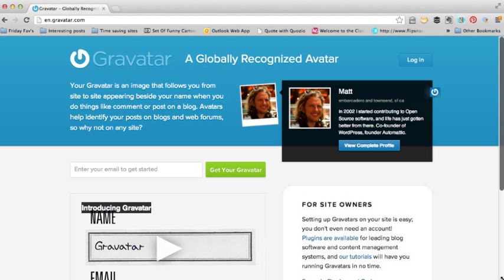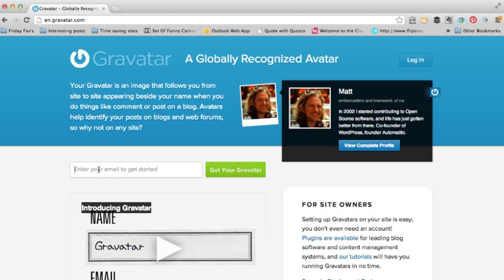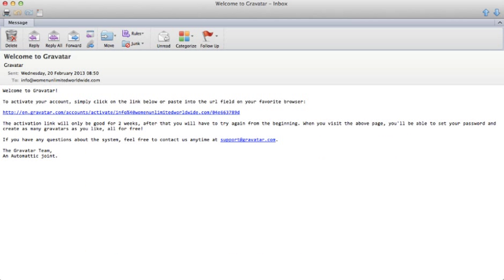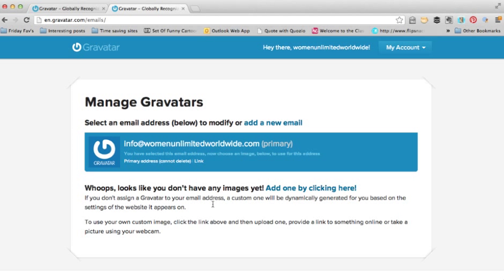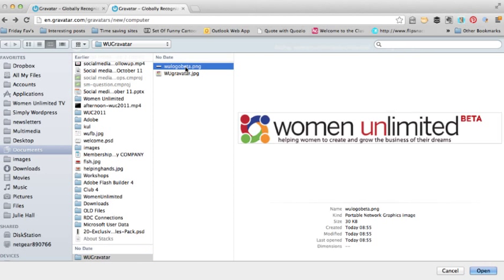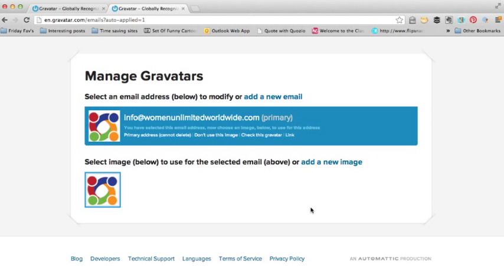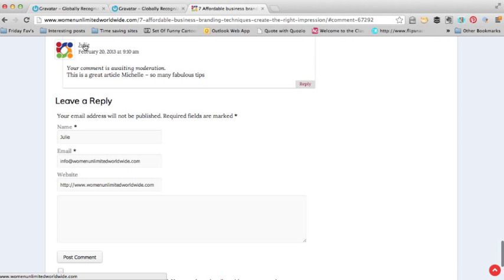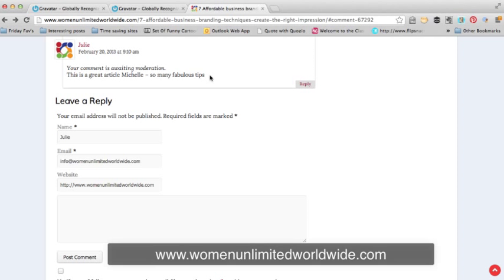How to create a gravatar image for your business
Gravatars are a great way to start building recognition around your brand and/ or your face on the internet.  It is a really simple process to create a gravatar, and I show you how in this video.